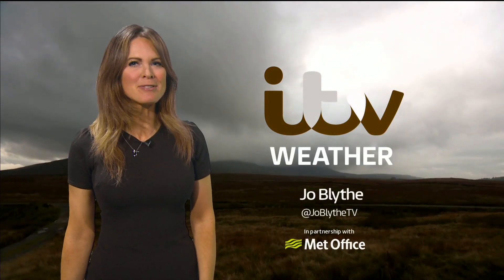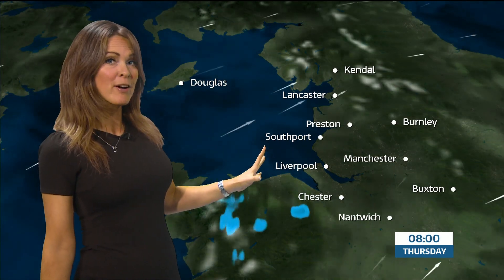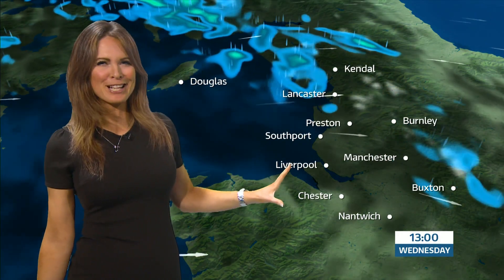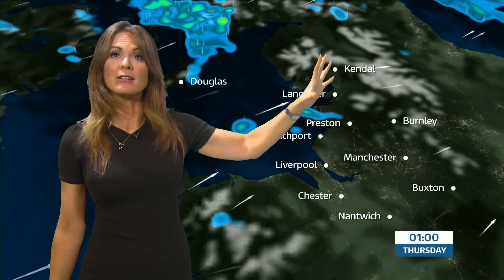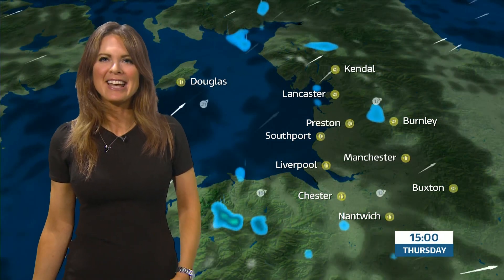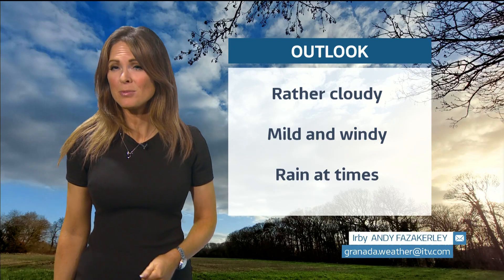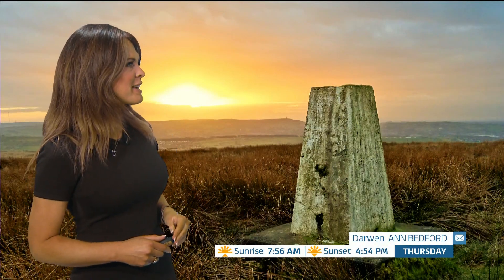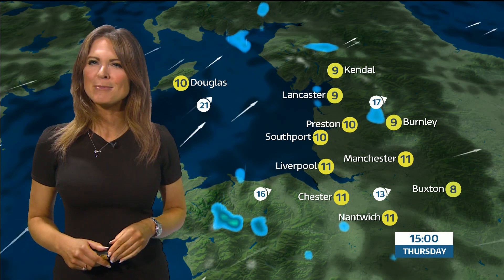Jo Blythe - ITV Granada Weather 01Feb2023